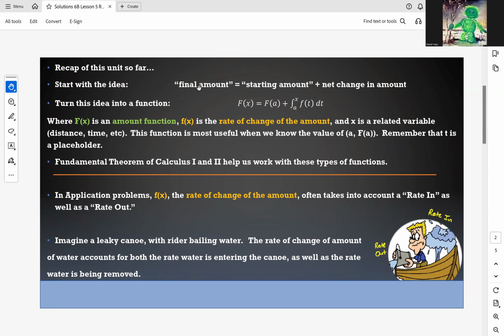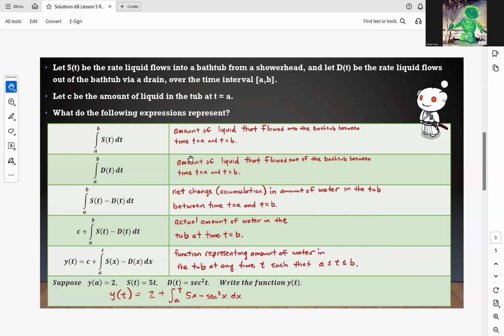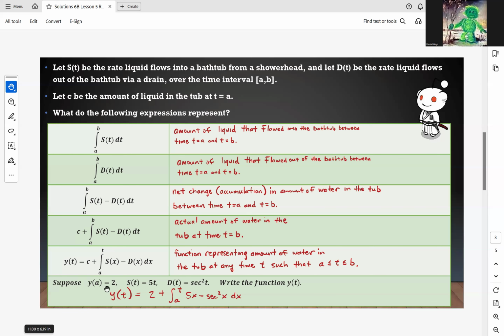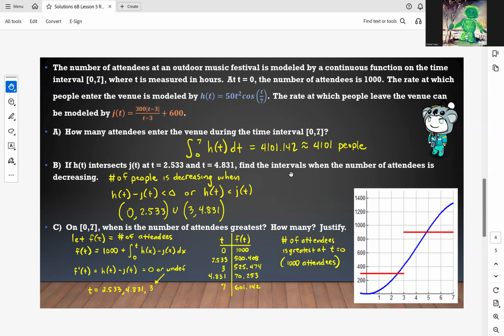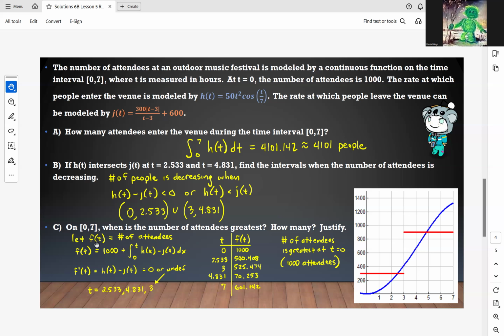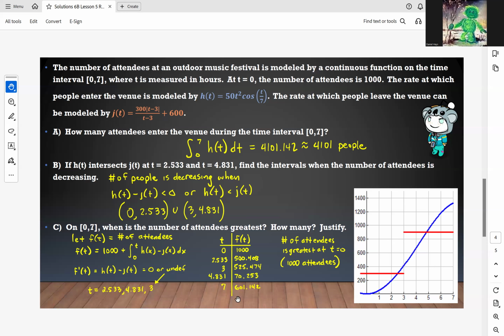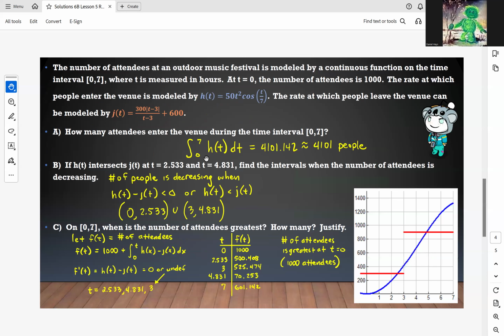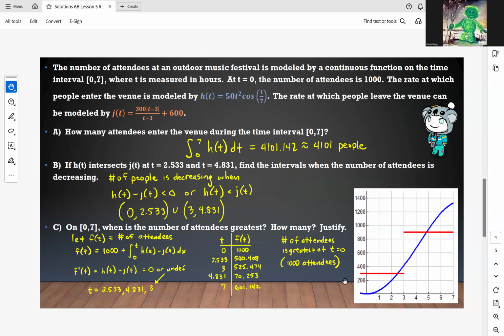Calc BC - Hays - Unit 6B - Lesson 5 - Integrals as Net Change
Finish your copy of Lesson 5 notes as you watch this video.